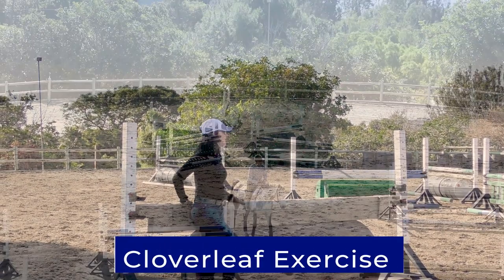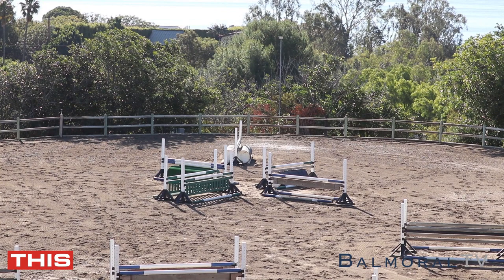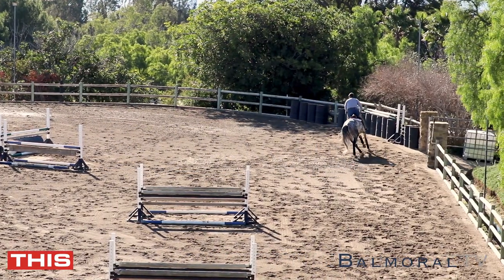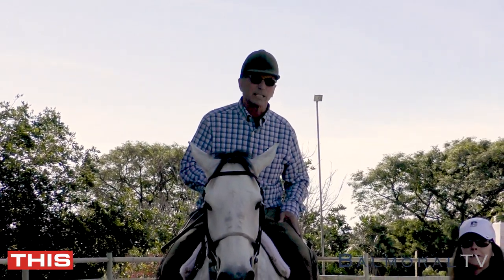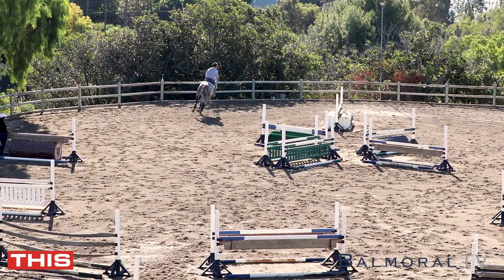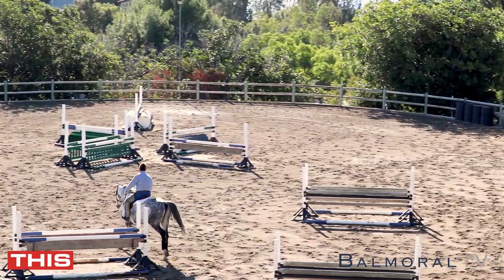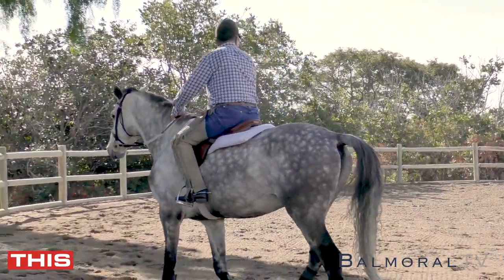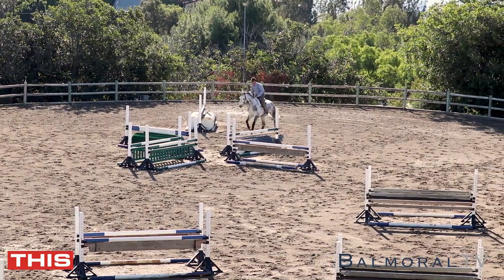Cloverleaf Exercise For Show Jumping Training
In this episode, Traci and Carleton Brooks demonstrate the Cloverleaf exercise for training show jumping horses.

This is an excellent exercise for horse and rider to teach balance as well as jump-and-turn. It involves a lot of steering and organizing your horse.

This can be modified for various degrees of difficulty.

In this exercise we are also teaching the horse to land on both leads.